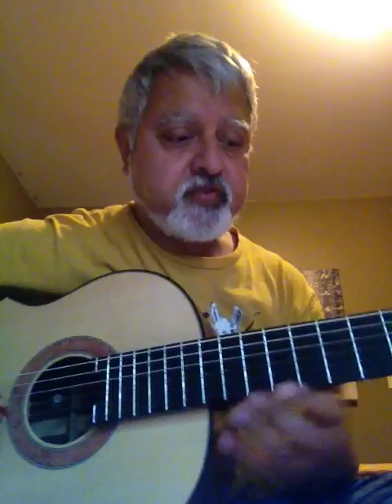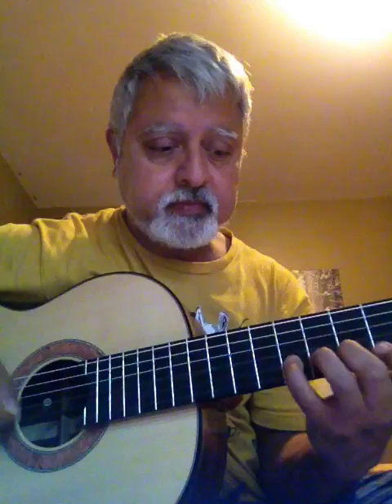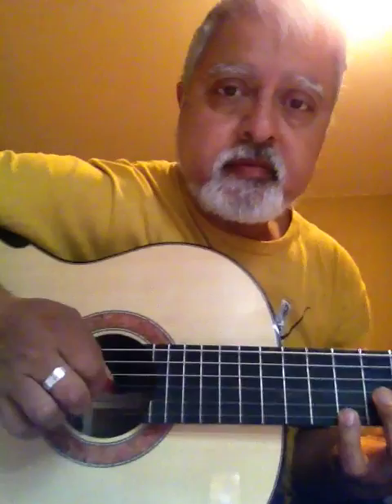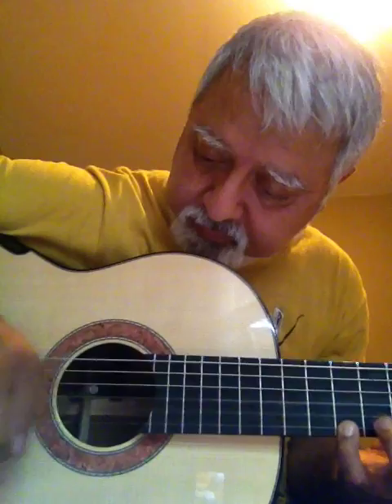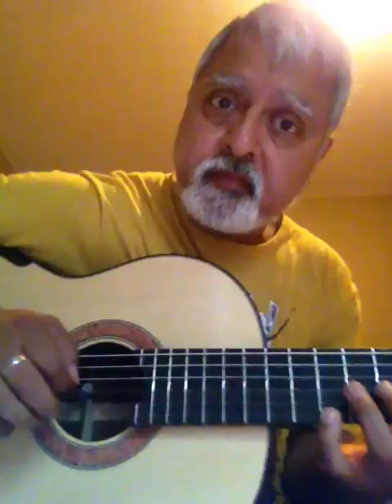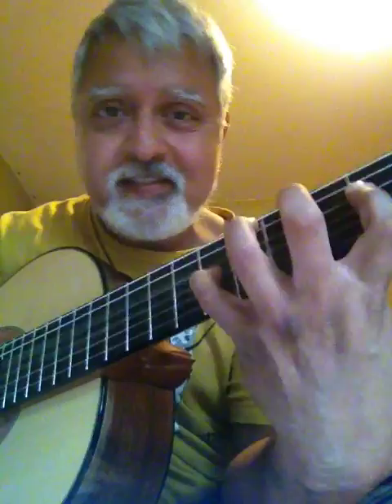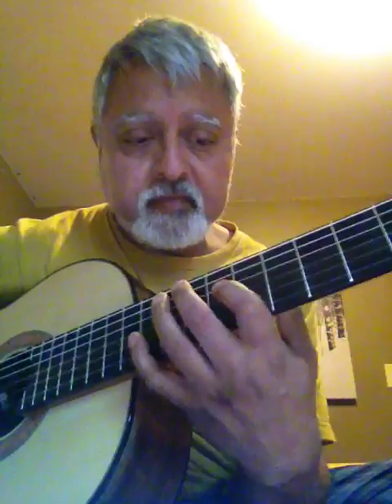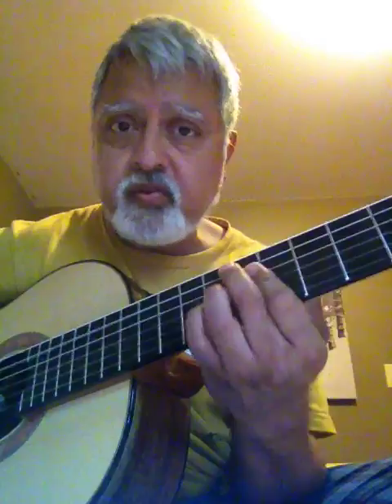Fareed Haque's Favorite Thing - Guitar Lesson